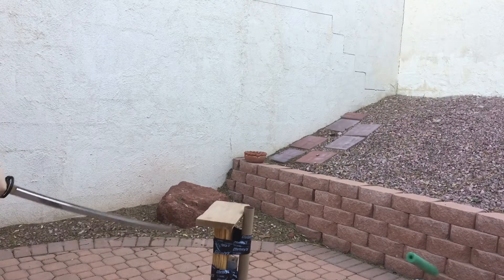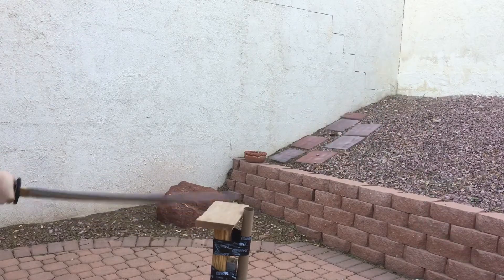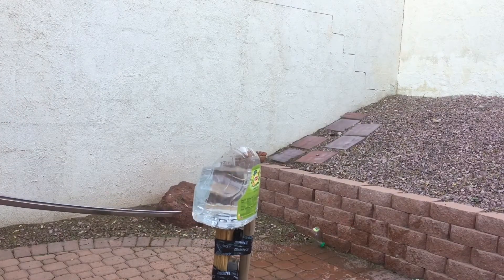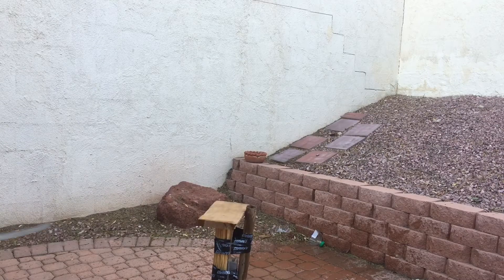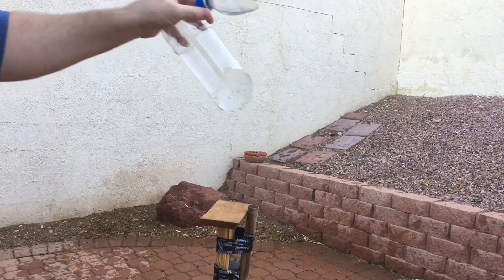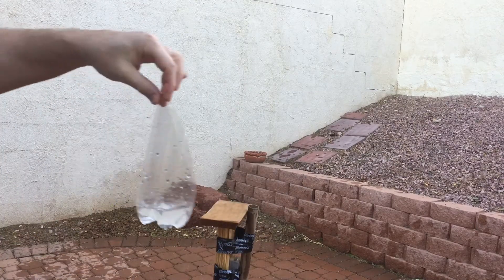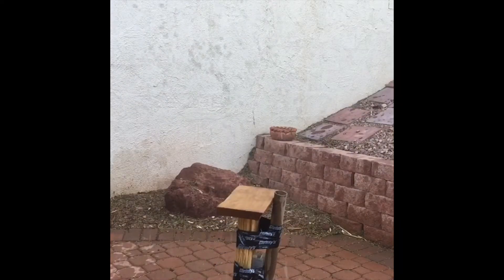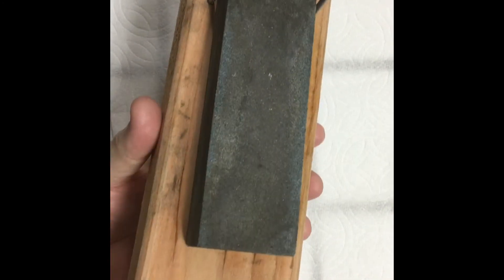Testing the sword after my first whetstone sharpening ever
47 second katana cutting clip.
Is it too long?